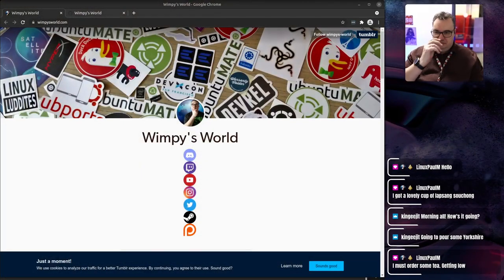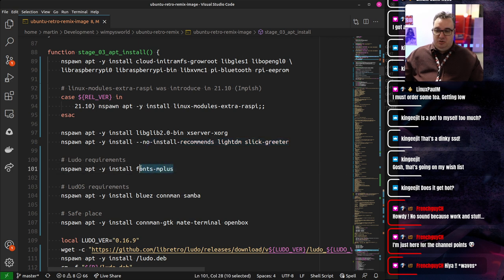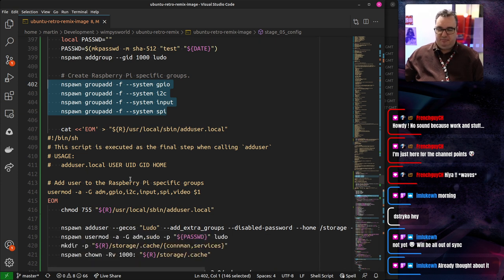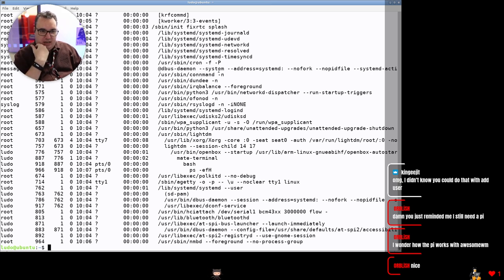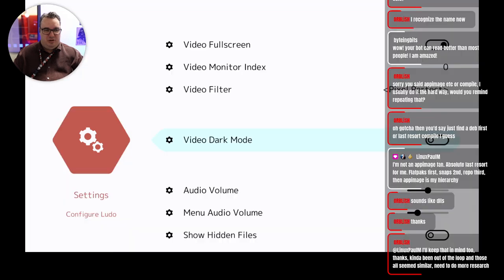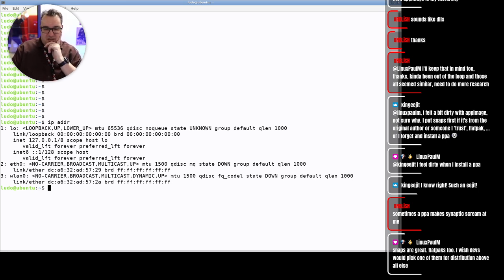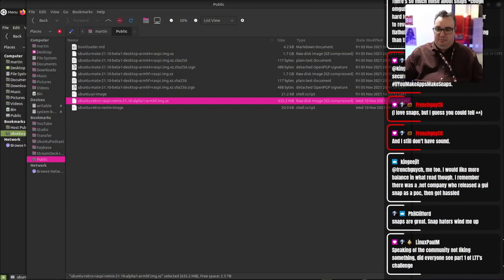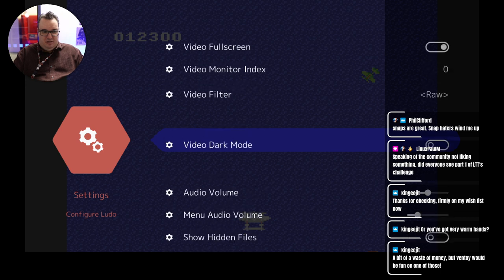Linux internals of a Retro Gaming OS for Raspberry Pi 🥧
I'm working on a new Raspberry Pi OS for retro gaming 🕹 In this video, I work on some of the system internals to get the OS provisioned and a working first boot 🥾

Here is some of the Raspberry Pi kit I used in this video:

🍓 Raspberry Pi 4 8GB
🍓 Raspberry Pi 4 4GB
🍓 Raspberry PI 4 2GB
💼 Argon One Case
💼 Argon NEO Case
💾 SanDisk Extreme 128 GB microSDXC
💾 Kingston 64 GB microSDXC Canvas Go Plus
💾 Samsung EVO Plus 32 GB microSDHC
👓 UGREEN SD Card Reader
🗃 36 Slot Card Holder